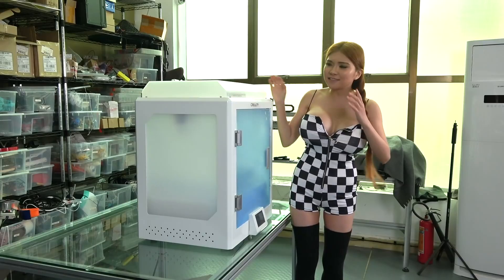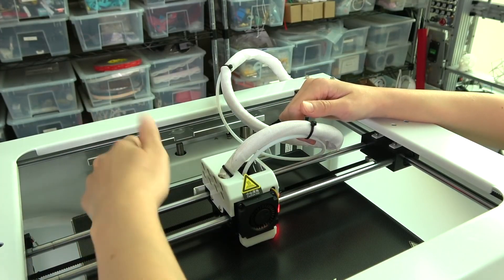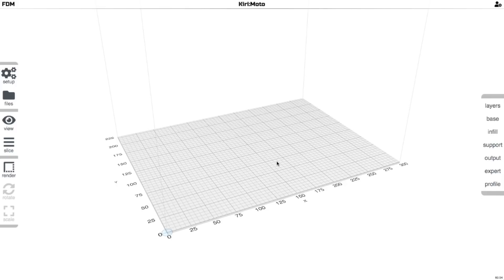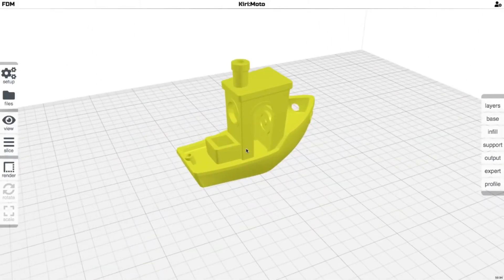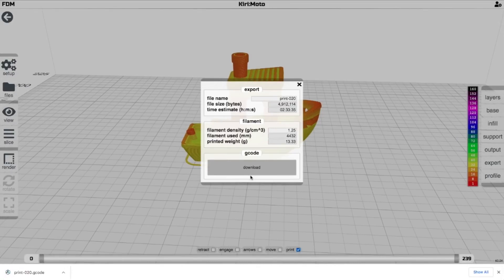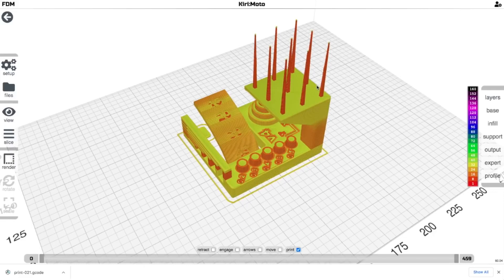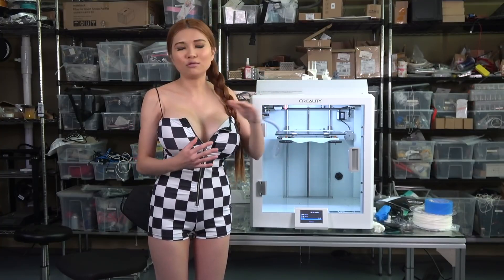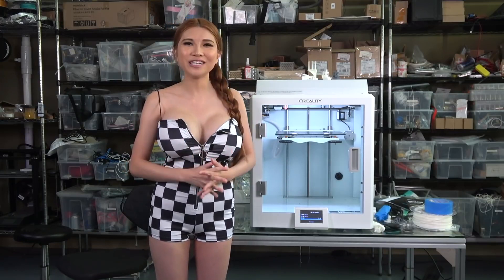New Creality CR5 Pro H High Temperature Printer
recommendations below
Try Audible Plus
filaments i recommend

Creality Ender 3 Pro
tools you need
MYNT3D Professional Printing 3D Pen with OLED Display